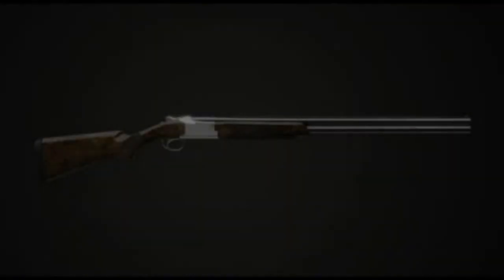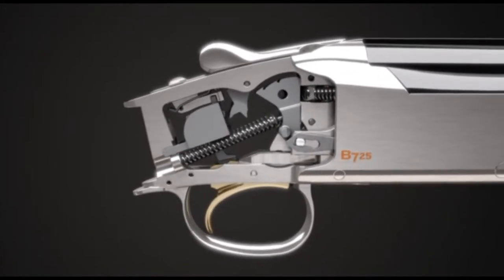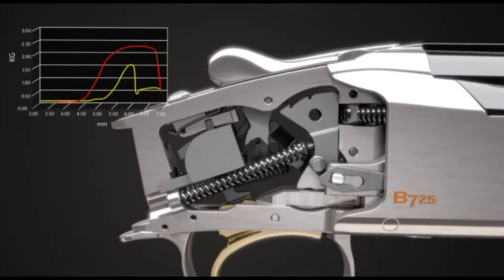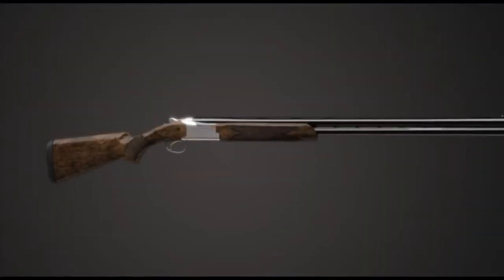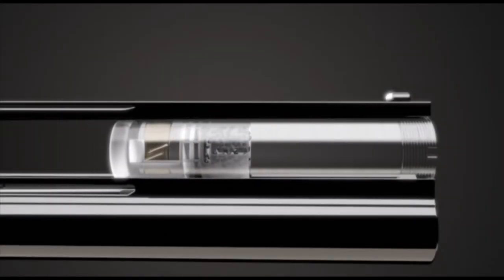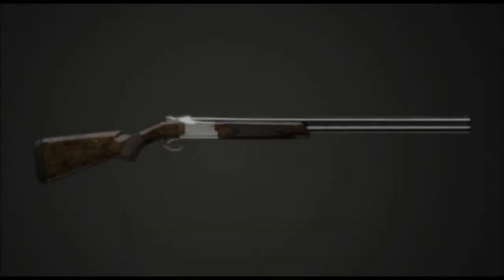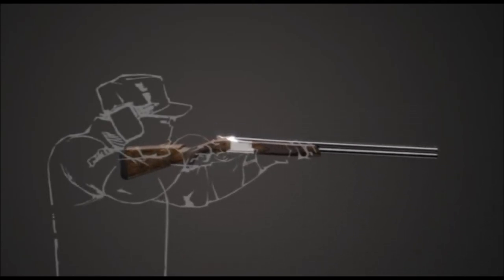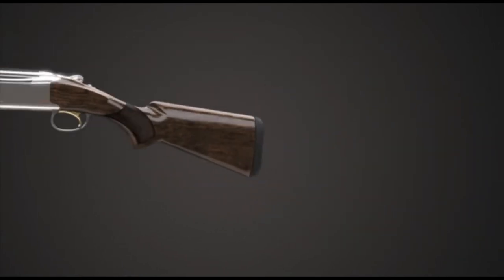Browning B725 Under and Over Shotgun - Technical Overview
The Browning B725 is an all new under and over shtogun. It features a new Invector DS choke system with VECTROPRO back bored barrels, Inflex II recoil pad technology, mechanical trigger system and lo profile action. The B725 is available in Sporter and Field models.